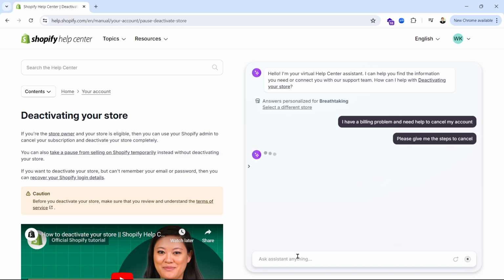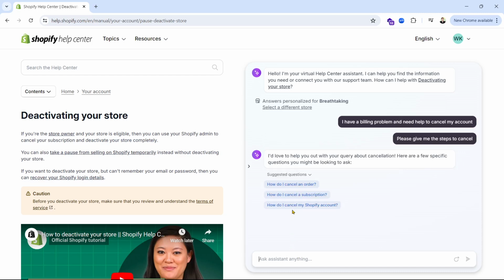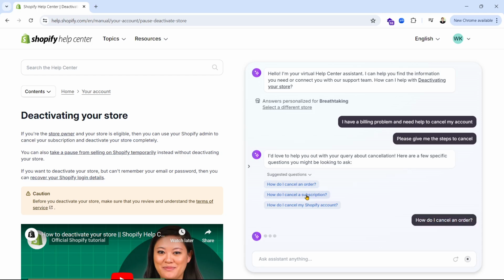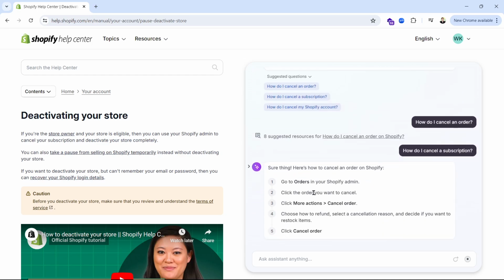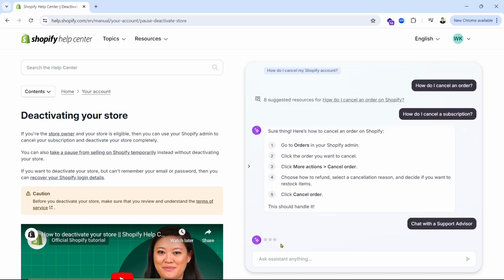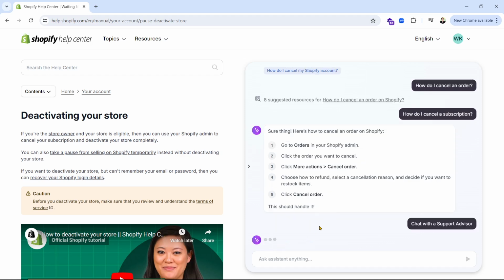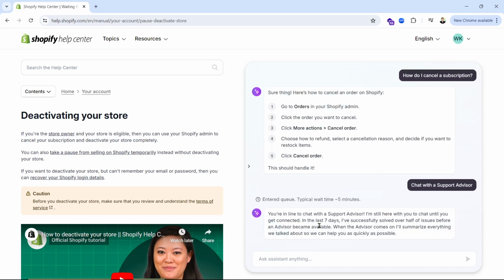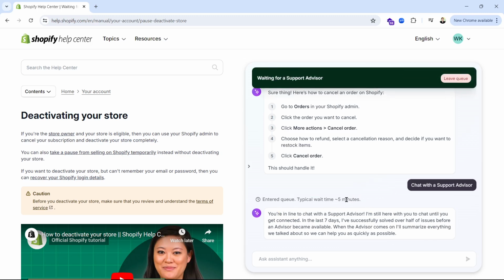How to Reach Shopify Live Chat Support: Bypass AI Bots in 2024!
Are you tired of dealing with AI chatbots when you need urgent help on Shopify? In this video, I show you how to quickly bypass the bots and connect directly with a human representative. Follow my step-by-step guide, including a special shortcut and hack that works in 2024! 🚀

Useful info:

✅ Phase I used to jump the queue: "I have a billing problem and need help to cancel my account "